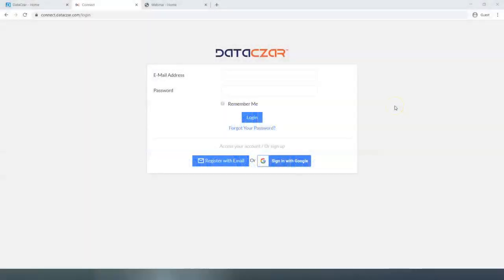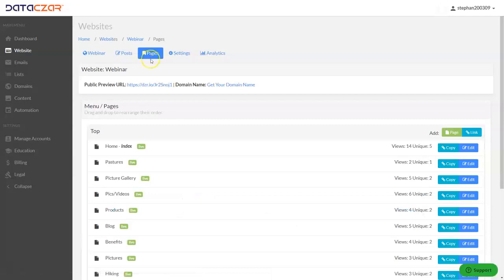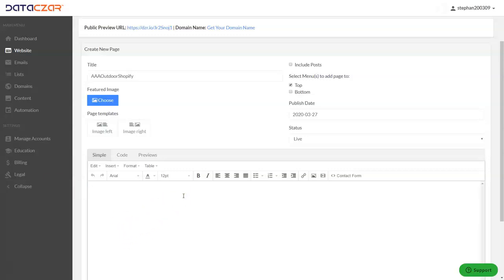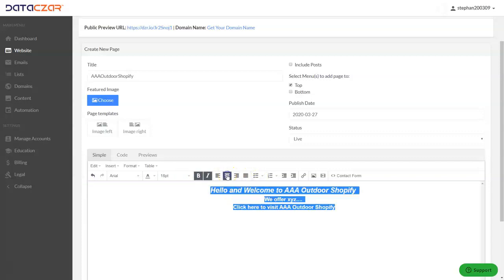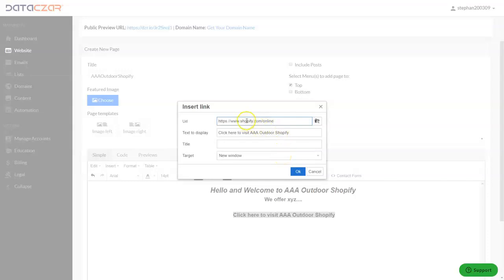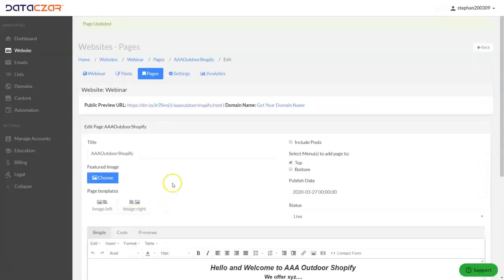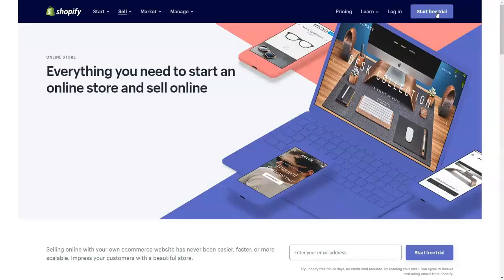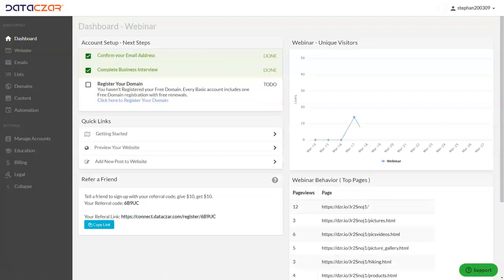How to Add Shopify to Your Website | Get Sales on Shopify from Website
In this video, learn how to add Shopify to your website so your business can get sales on Shopify.
Dataczar Connect makes it easy to add your Shopify to your website adding your Shopify as a link on a page or a post.